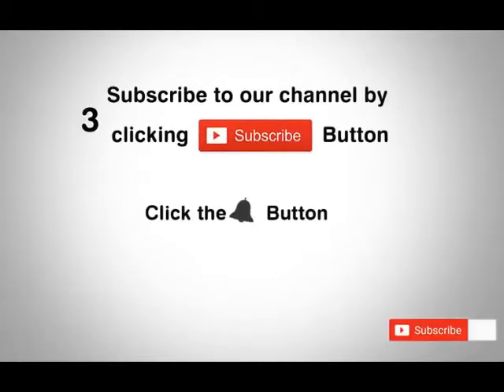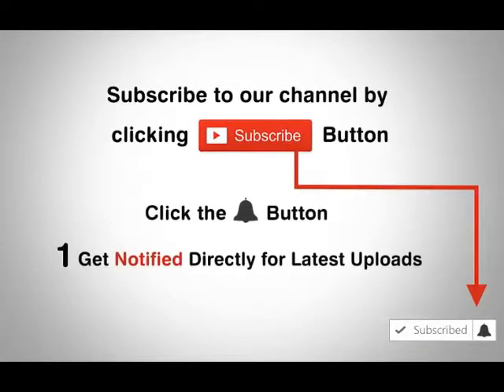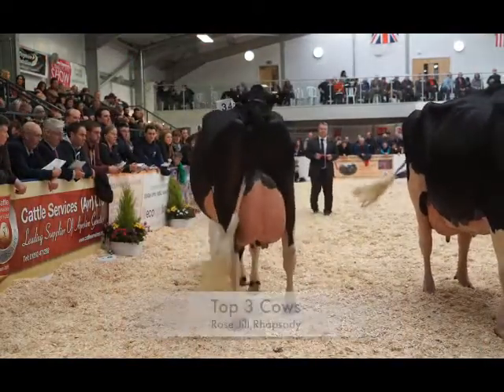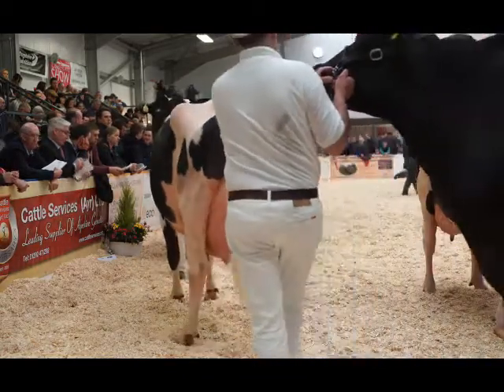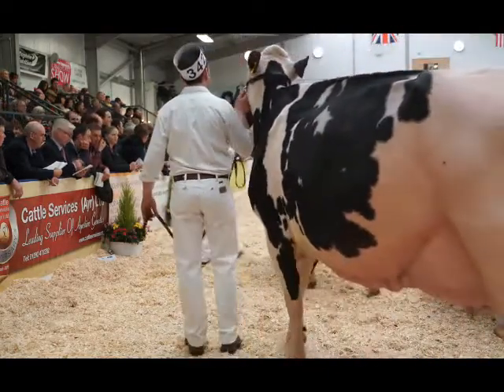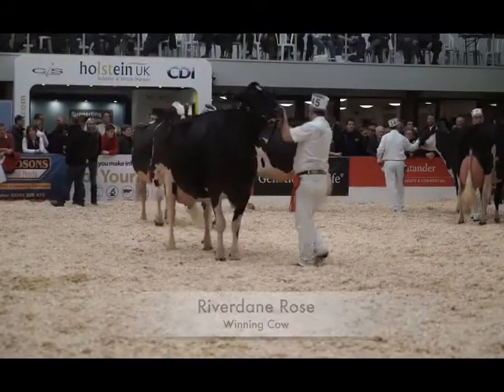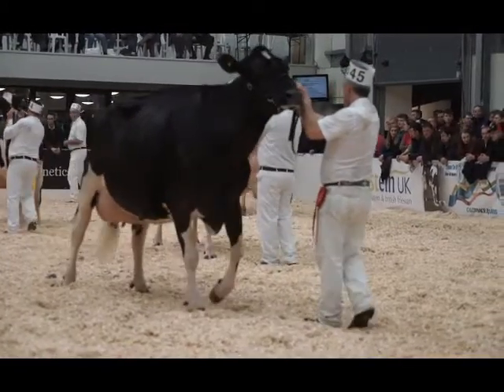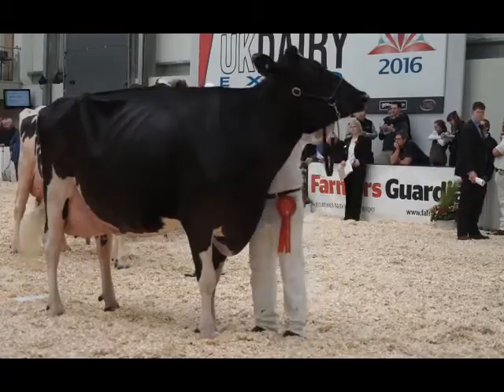UK's highest producing dairy cows championship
Holstein Friesians (often shortened to Holsteins in North America, while the term Friesians is often used in the UK) are a breed of dairy cattle originating from the Dutch provinces of North Holland and Friesland, and what is now Schleswig-Holstein in Northern Germany and Jutland. They are known as the world's highest-production dairy animals.

Dr. Imtiaz is a veterinary doctor and a dairy professional. After completion of his 5 years DVM degree (Doctor of Veterinary Medicine), he worked with different multinational organizations like USAID Dairy Project, Nestle Dairies Pakistan, and Dairy and Rural Development Foundation Pakistan.
Dairy farming is a science and to get maximum profit from this business one must learn the scientific principles of modern dairy farming.